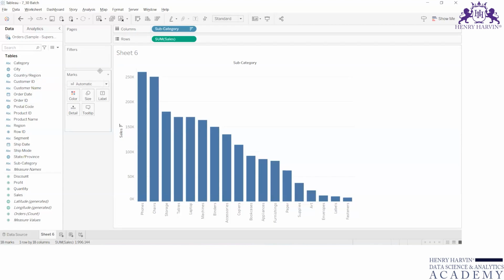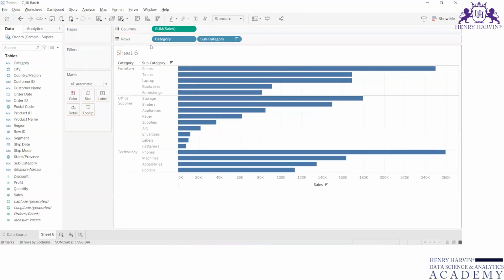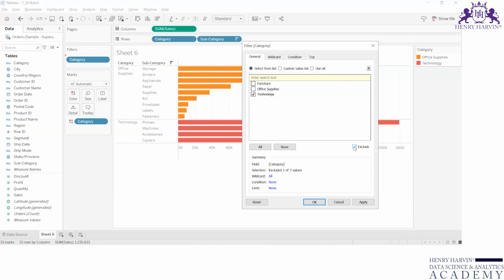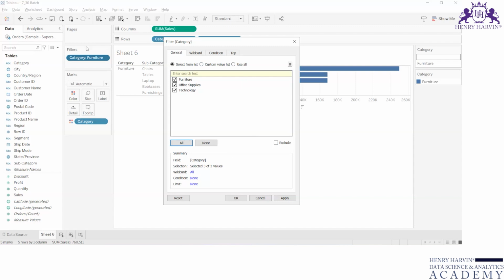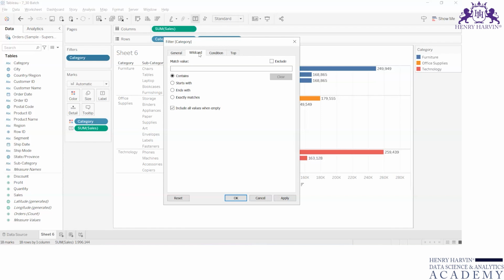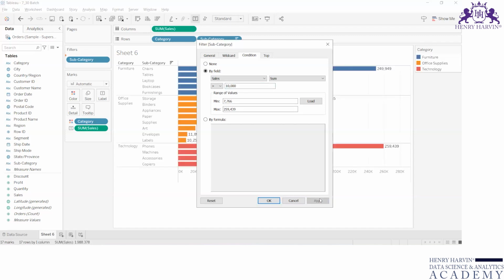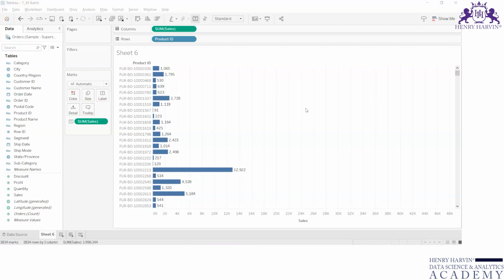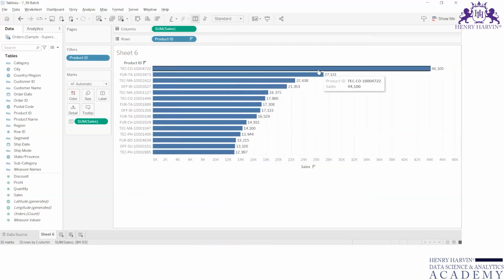Create Custom Buttons Filter (like Excel Slicer) in Tableau | Henry Harvin Education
In this video, discover how to leverage interactive filters, marks cards, and hierarchies in Tableau to create engaging and insightful visualizations. Learn how to refine your dashboards, focus on key data, and structure it for dynamic exploration.

🌟 Key Highlights:

Adding and removing filters in Tableau.
Exploring filter types: Dimension, Measure, Context, and Top N.
Using marks cards to customize data visualization.
Organizing data effectively with hierarchies for deeper insights.
Best practices for optimizing filters in large datasets.
👨‍💻 Who Should Watch This Video:

Beginners and intermediate Tableau users looking to elevate their skills.
Data analysts aiming to streamline dashboard interactivity.
Professionals seeking better control and organization of Tableau visualizations.